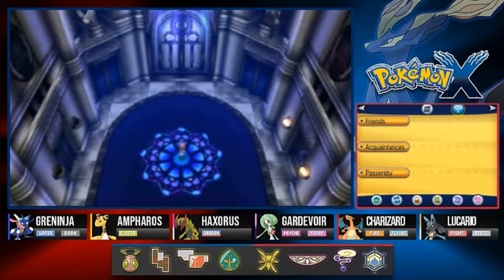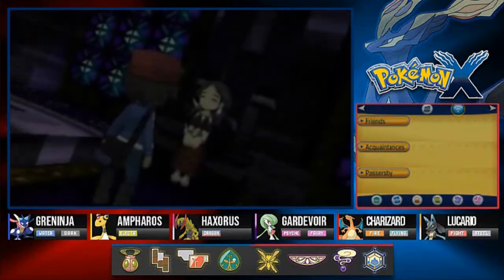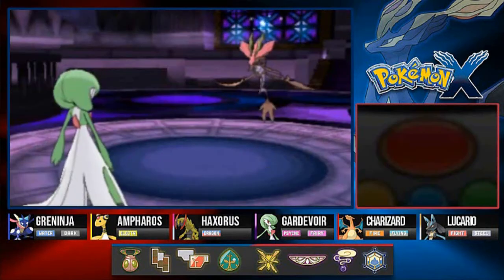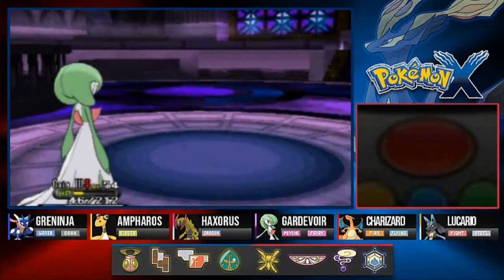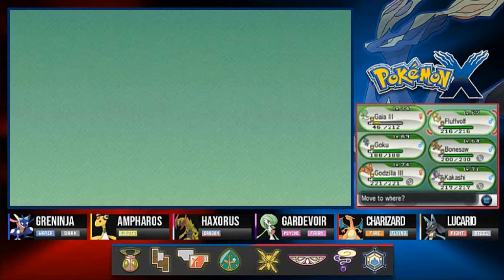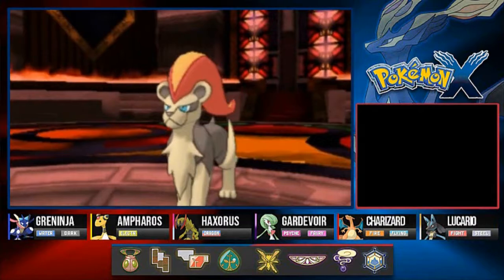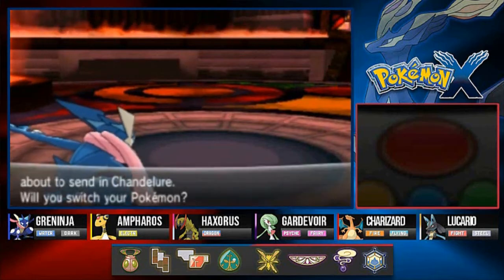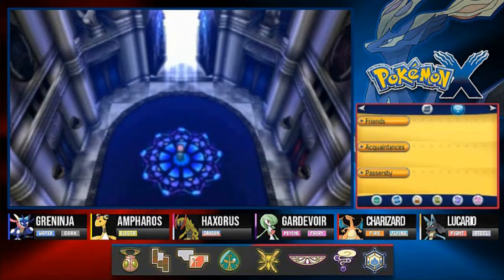Pokemon X Walkthrough Part 50: Elite Four Challenge Pt.2!